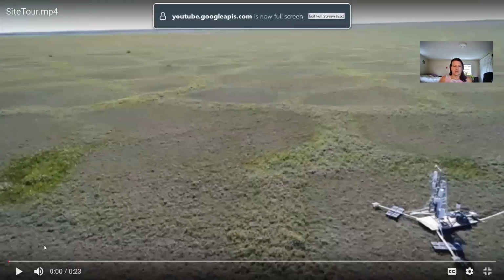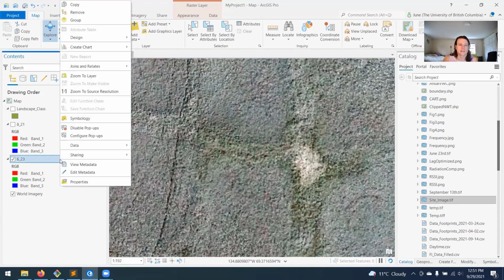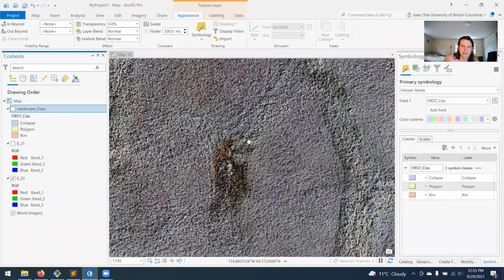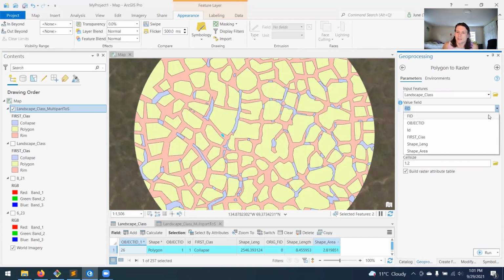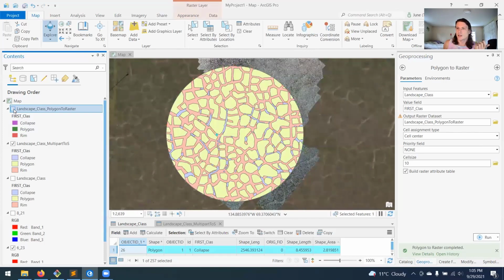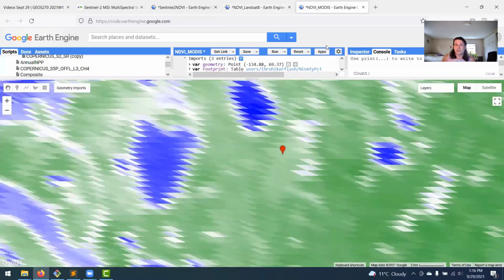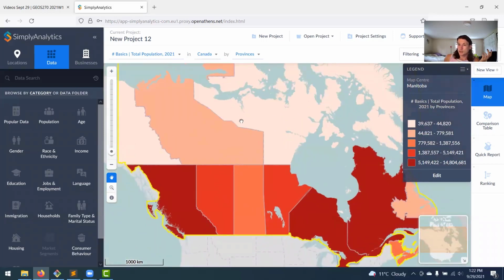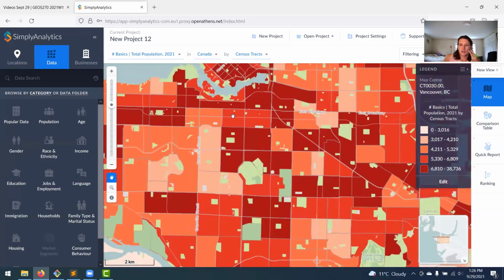Resolution Applied Esamples